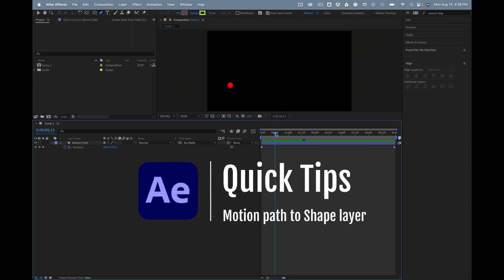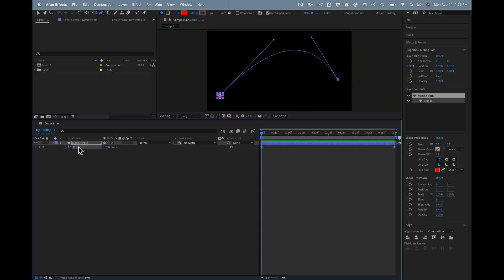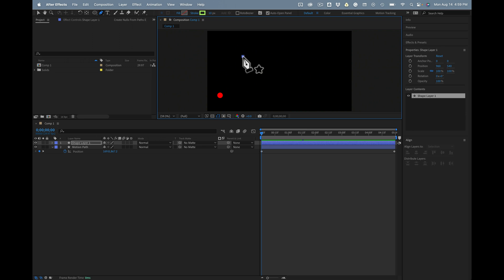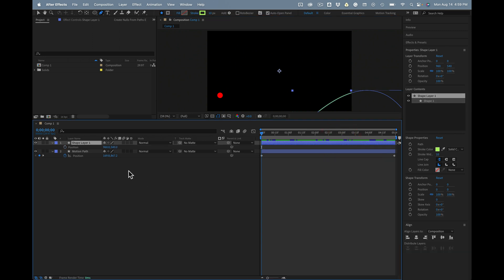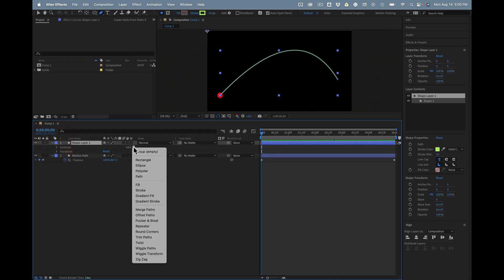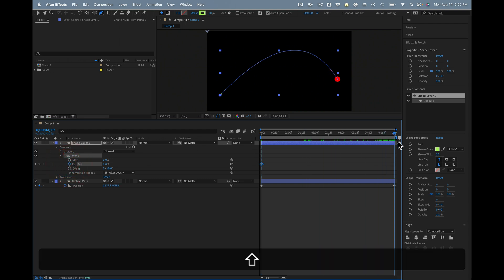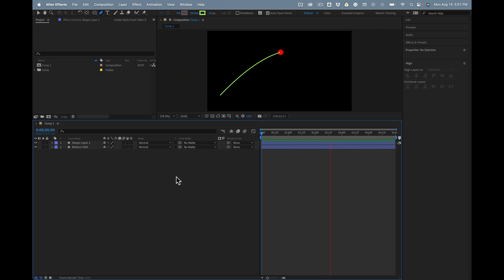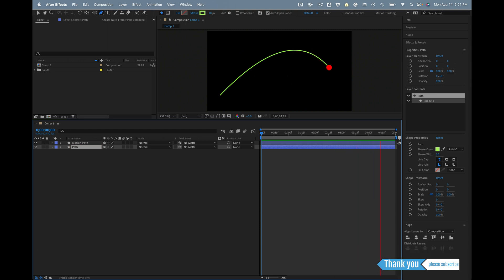After Effects Quick Tip - Convert a.Motion Path to a Shape Path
It is fairly easy to convert a shape layer path or mask to a motion path. This tutorial explains how to turn any motion path into a shape layer path with just a few clicks.